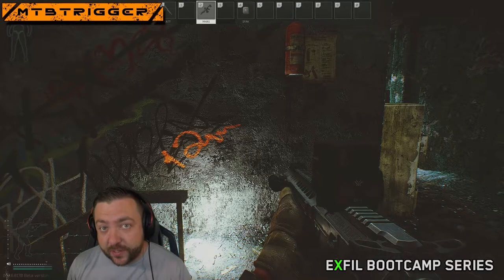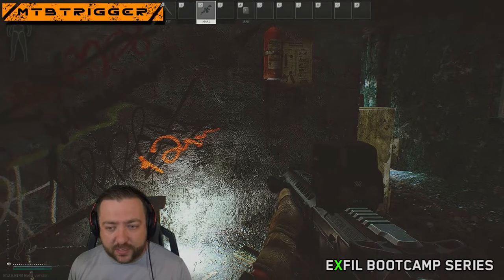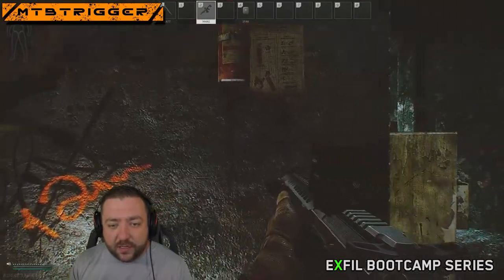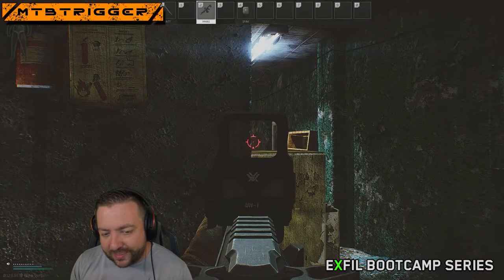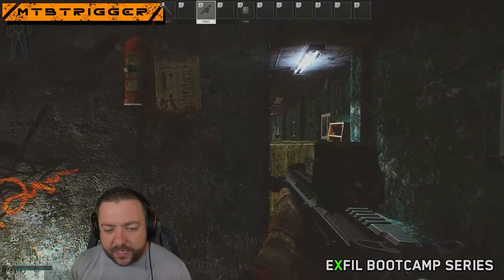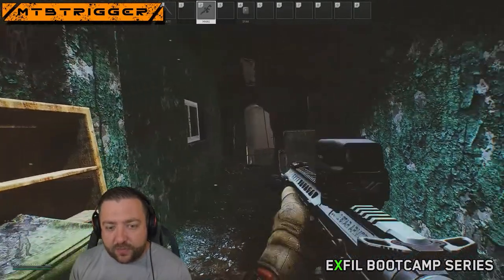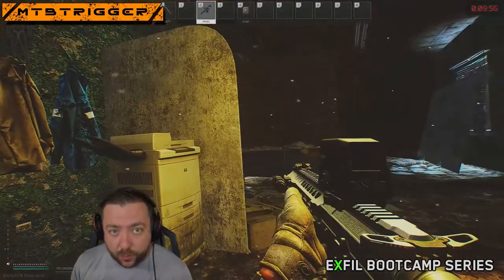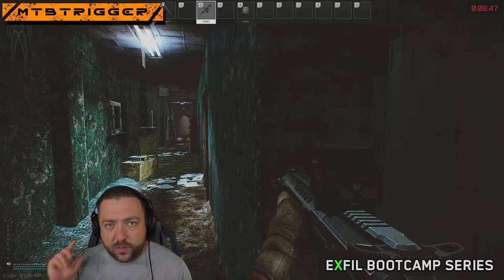How To Lean & Peak | Escape From Tarkov (EXFIL BootCamp Series)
An Escape From Tarkov Podcast - The EXFIL